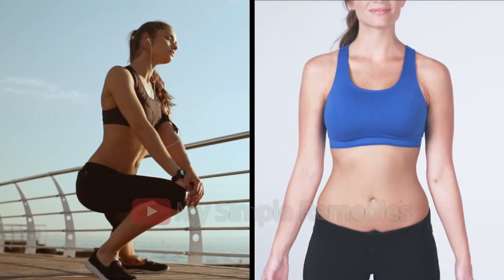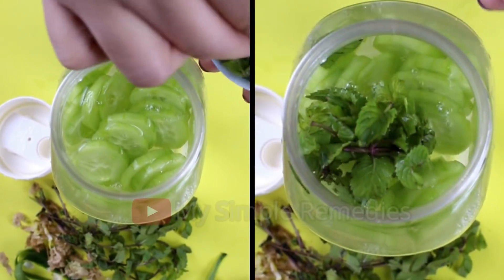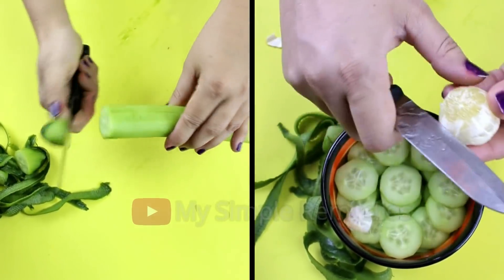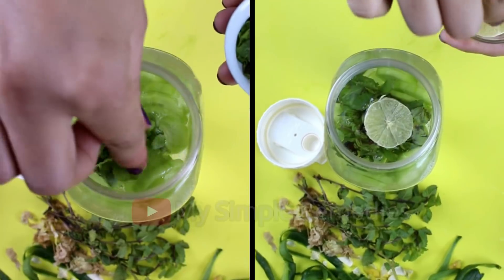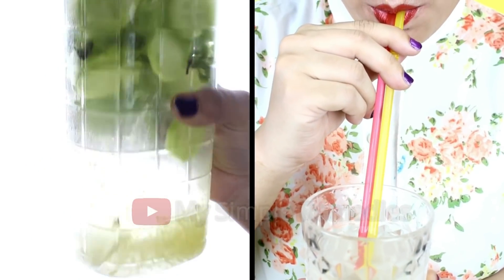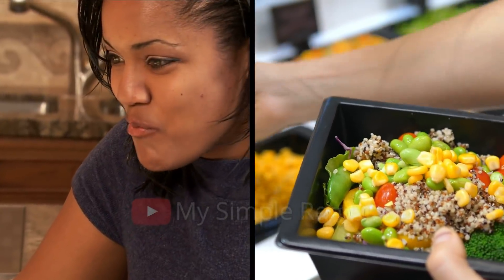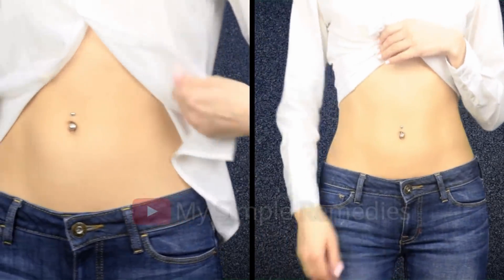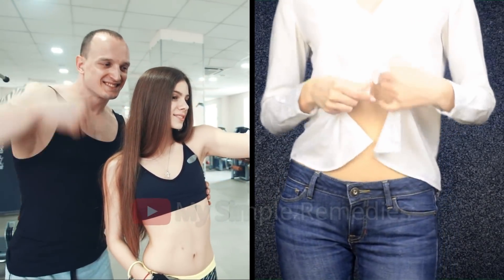Flat belly in ONE WEEK, No Belly Fat Without Exhausting Exercise or Diet.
This is a recipe for weight loss it will remove your belly fat without any exhausting exercises and diet. Now you can lose belly fat with this amazing weight loss drink. This is an amazing weight loss drink to get rid of belly fat in just one week.

 This remedy is 100% natural, so you don't need to worry, you don't need to buy things, you do not need to get special ingredients. You just open your fridge and start with me.
                      1. A cucumber.
                      2. fresh ginger .
                      3. Mint papers.
                      4. A lemon.
             Are you ready to know how we'll do this ?

        First of all.. wash all the ingredients probably.
              * Peel the cucumber then cut it into circles ,do the same thing with the lemon.
              * Peel the ginger  then chop it, you need a large food spoon.
              * Add all the ingredients one by one into a pot contains 1 litre of water. put the cucumber, the mint, the lemon and the ginger.
             * Leave ingredients to soak in water for 24 hours , it's better if you keep it in the fridge.
            *After 24 hours,  Do not worry if you notice that peppermint leaves look withered, it's normal as it leaves all its benefits in the water for you, now you can use it.

             For best results, drink more than 4 cups a day ,  try to avoid fat containing food , drink less alcohol, drink less soda and , please ,  try to eat less fast food, try to move into  more natural food.
           it's not a diet but you have to fix all your food habits to get the best results. You  definitely will still have the results but I'm sure you want the best results , so you should do this.You can repeat soaking the same ingredients for maximum 3 times , but not more , and use fresh ingredients for enrich drink.
           I used to have a small belly , now , NO WAY , I'm so fit thanks to this drink. I lost it in ONE WEEK .If you have a larger belly TWO WEEKS will make you feel the Titanic difference.
Some of my friends used it and they appreciate it up till now.get in shape  with this drink . transform your body change your body get a perfect body and lose weight with no diet. Now you can stay in shape you can lear how to get of the belly pooch.  lose belly fat fast.